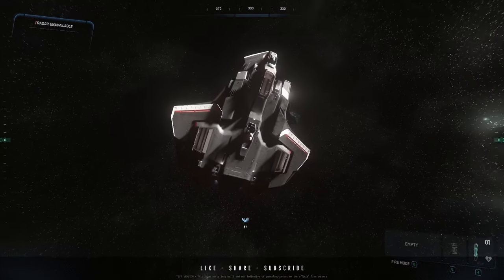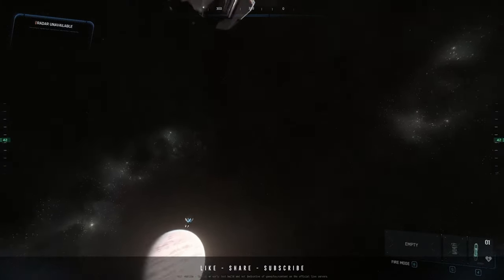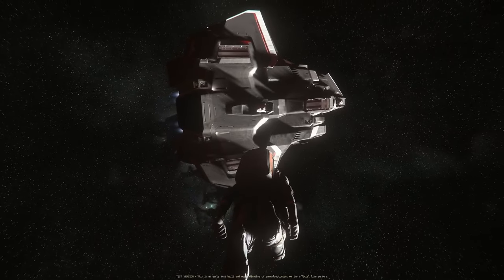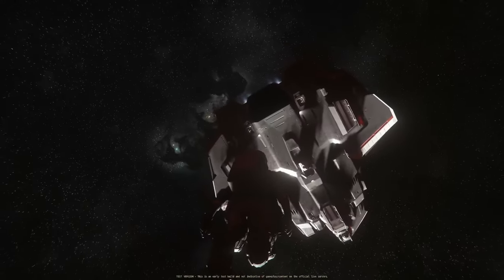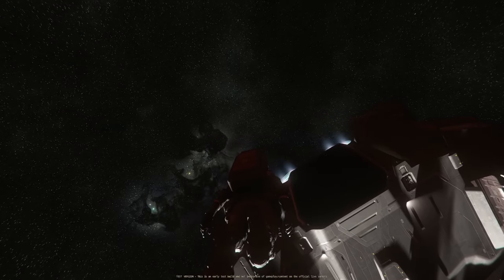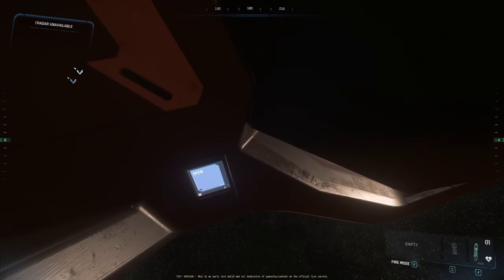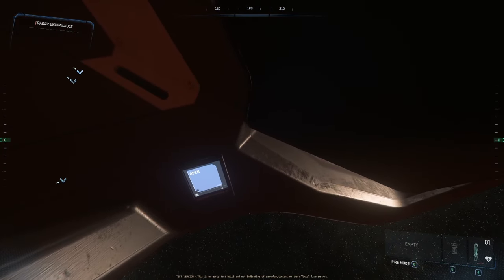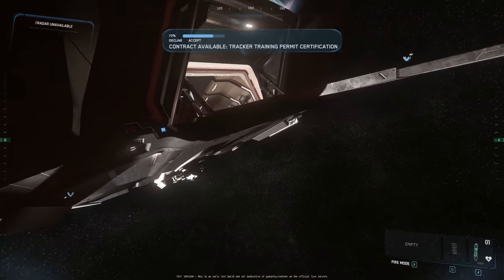First Look At EVA V2 in Star Citizen 3.23!